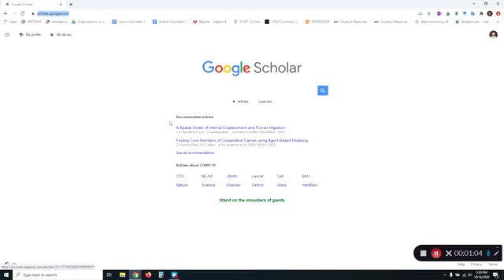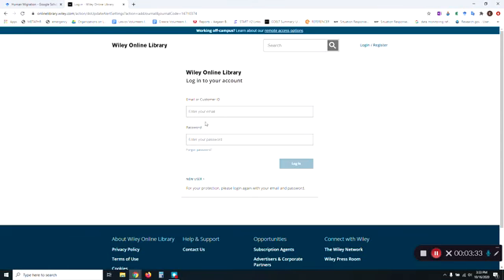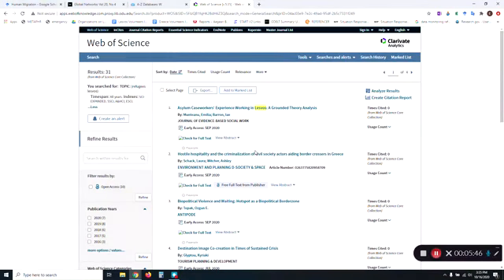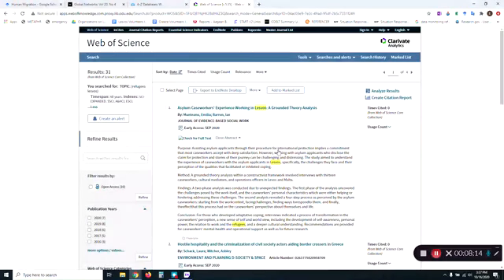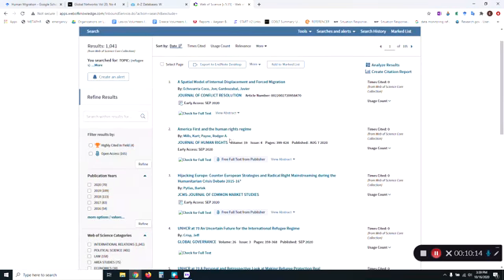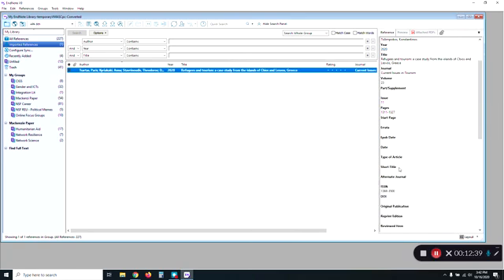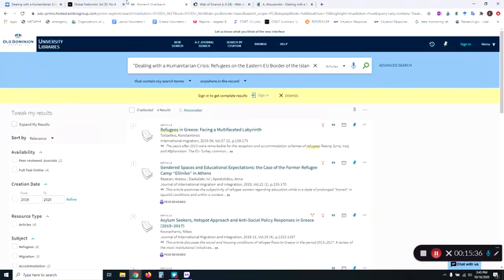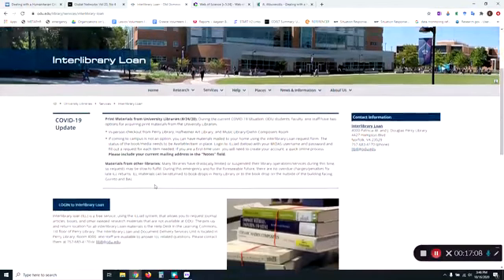Finding Articles Online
This video goes over a little more slowly what I discussed in class about using Scholar to help you find relevant articles, download citations, and identify leading journals in your field. Additionally, I added a section about using Web of Science to search for articles so you can see how the Citation Analysis feature can help visually drill down into a big topic.